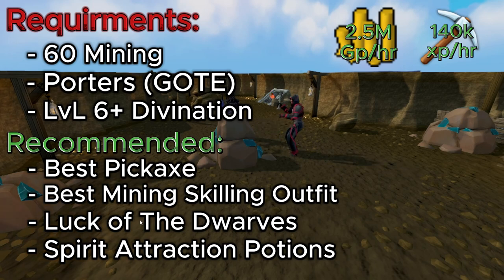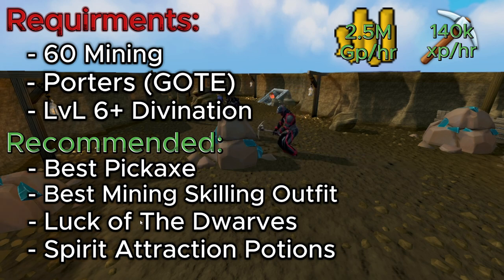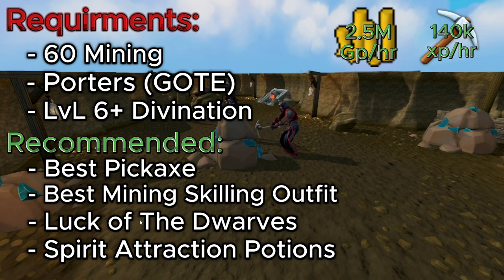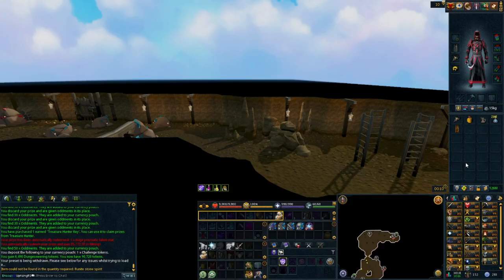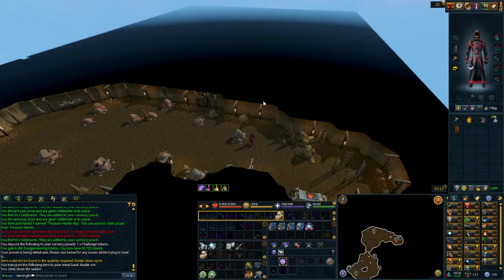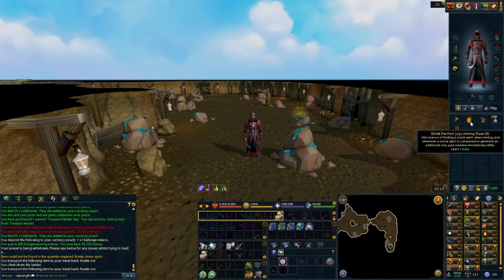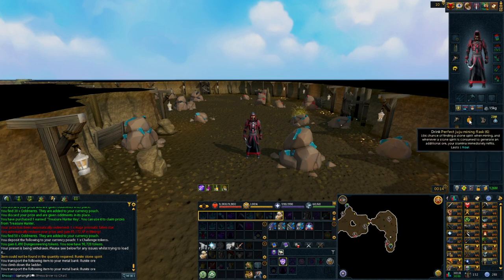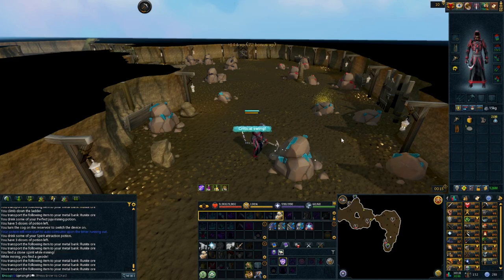Full Afk Money Making Using Mining || Runescape 3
I was taught by someone how to fully Afk Mining to make a profit! So I figured to share with everyone else! If you found it even slightly useful let me know! Hope you enjoyed!